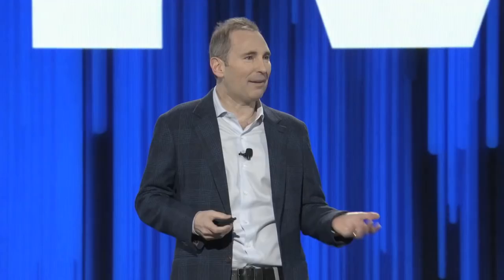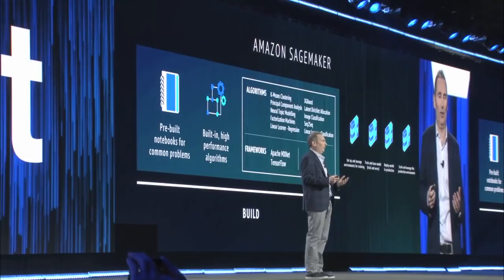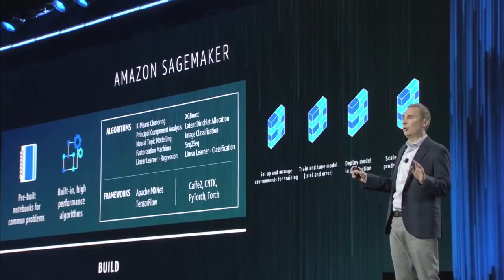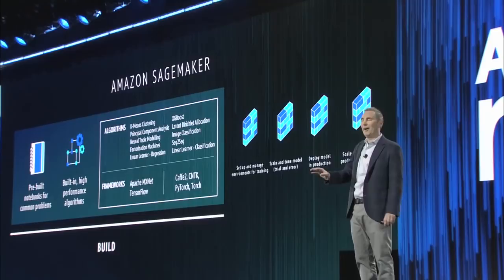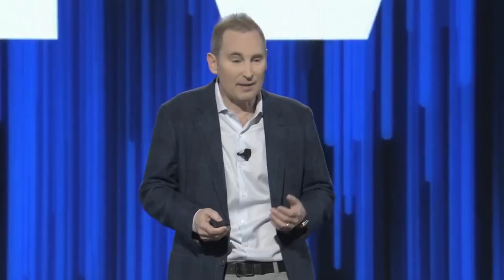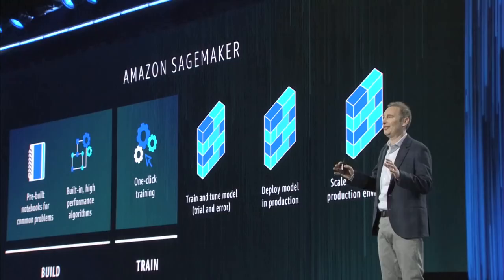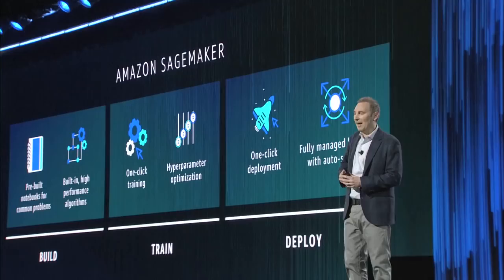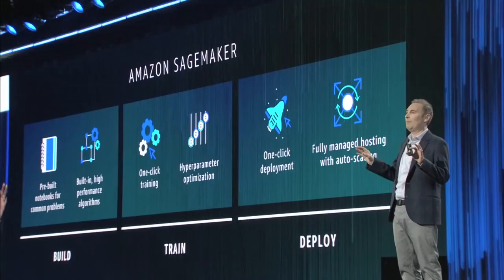AWS re:Invent 2017 - Introducing Amazon SageMaker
Amazon SageMaker is a fully-managed service that enables data scientists and developers to quickly and easily build, train, and deploy machine learning models, at scale.